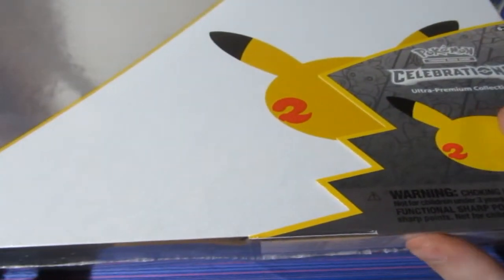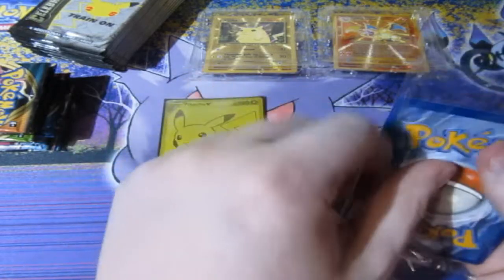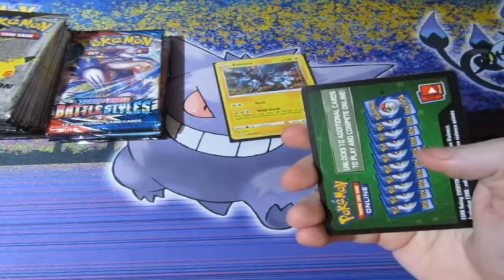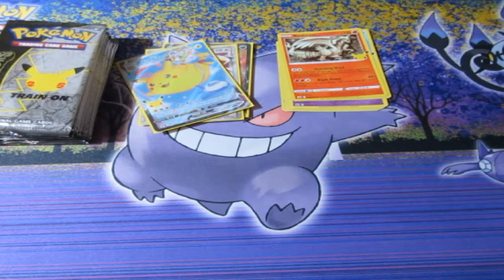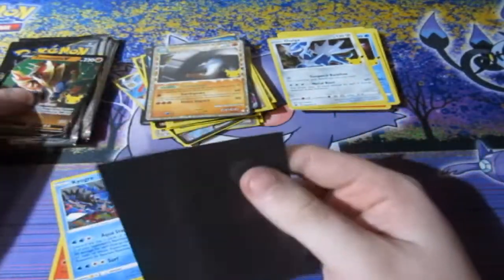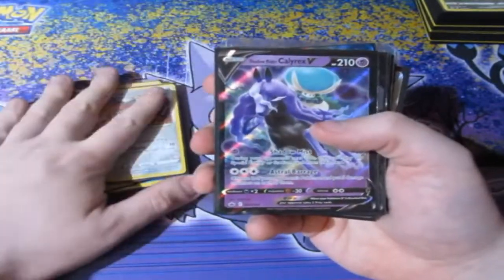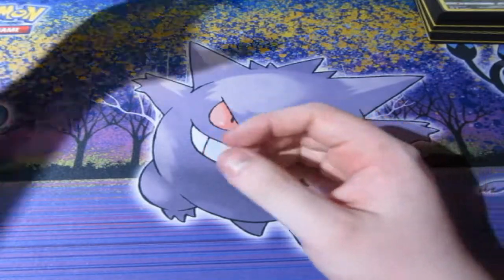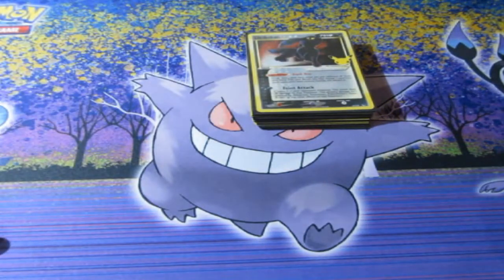Pokemon Pack Opening Celebration Ultra Premium Collection OMFG Recap!